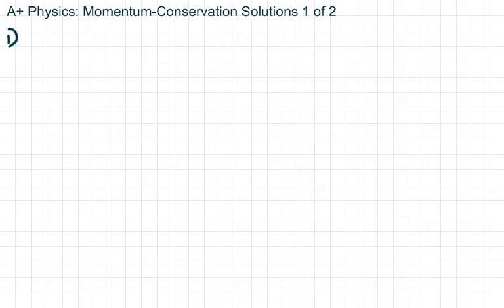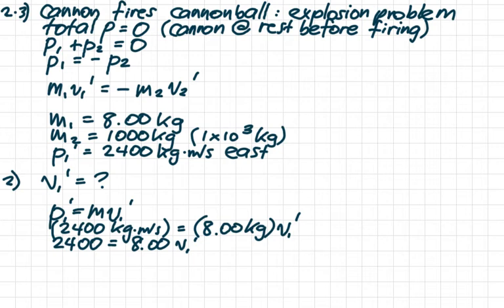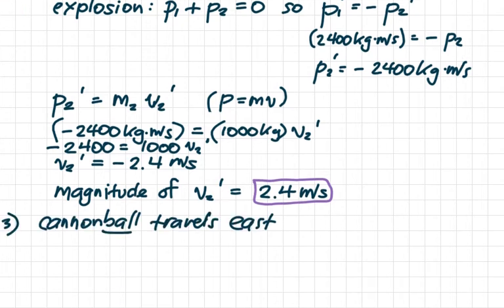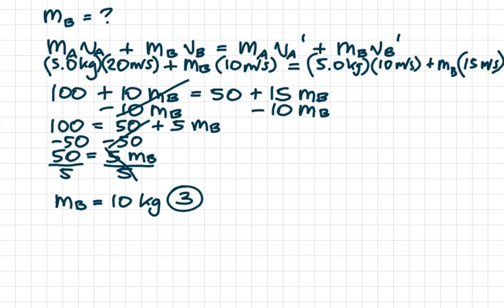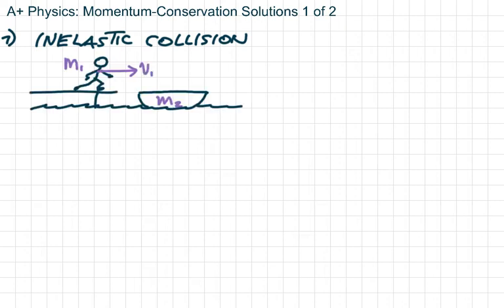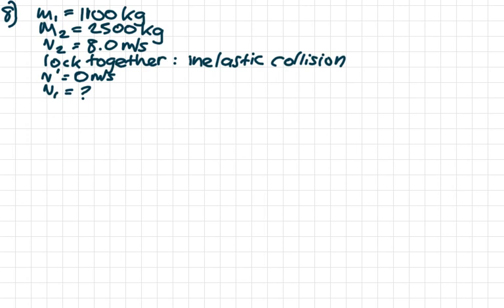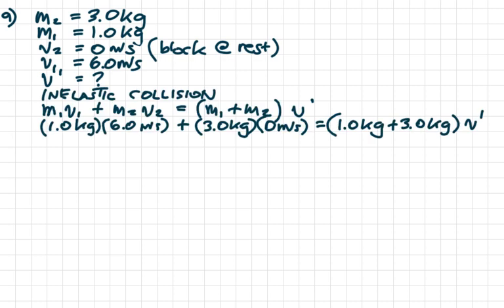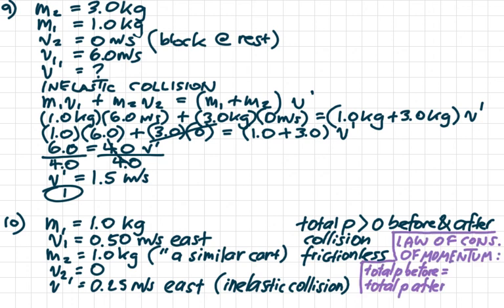Solutions Walkthrough: A+ Physics: Momentum - Conservation Solutions 1 of 2